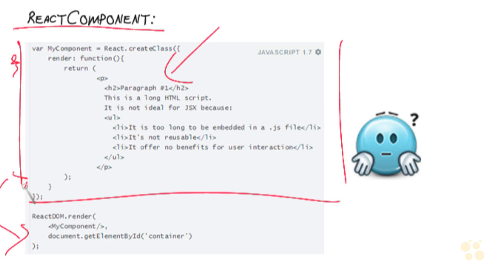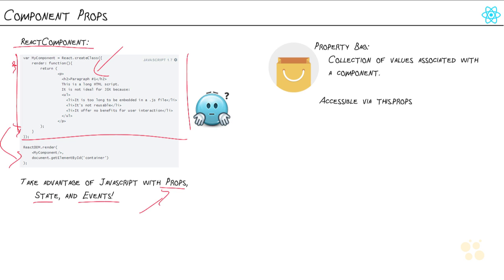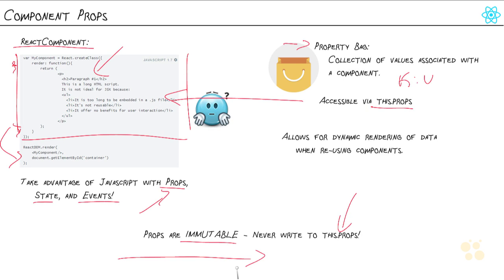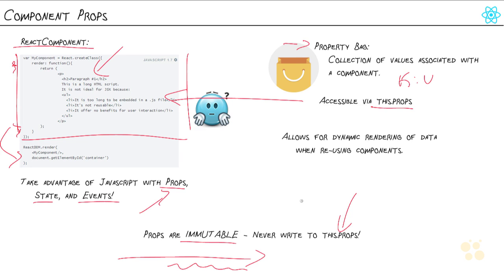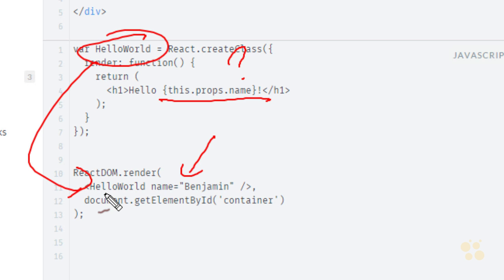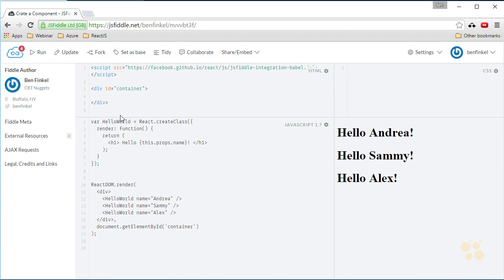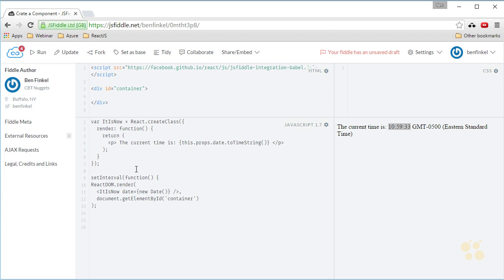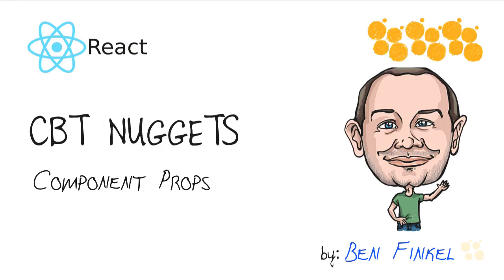04 Component Props